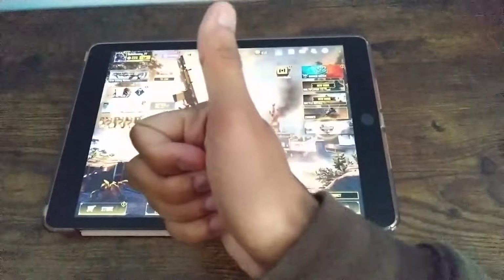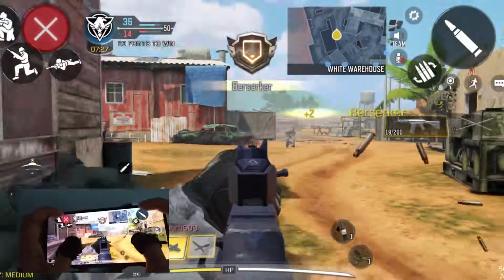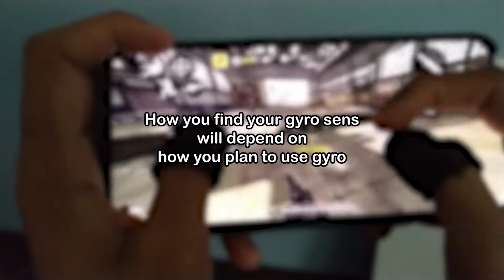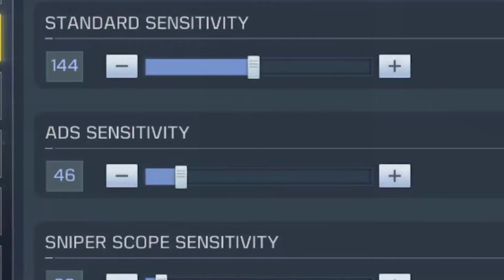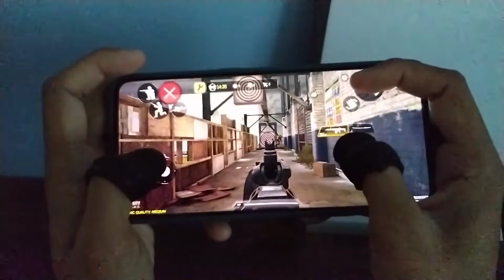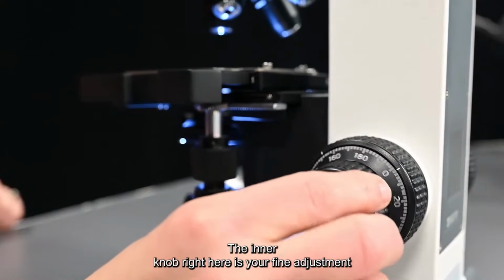The Ultimate Gyroscope Guide in COD Mobile!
Download Gearup Booster for more FPS and lower ping!

Here is a full guide on how to use gyroscope in COD Mobile!

Here's a gyroscope tutorial in COD Mobile. We go over how to use gyro, gyroscope tips and tricks, gyro guide in Call of Duty Mobile. How to find gyroscope sensitivity, best gyro settings.